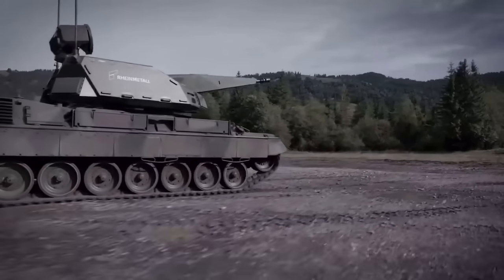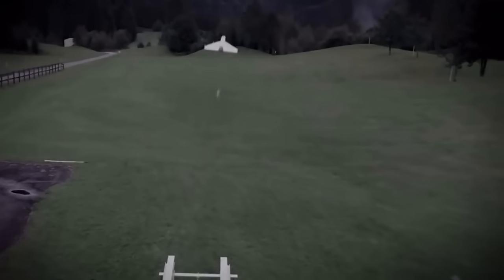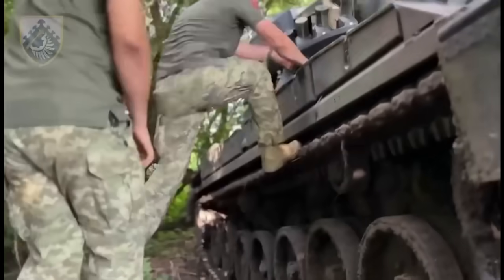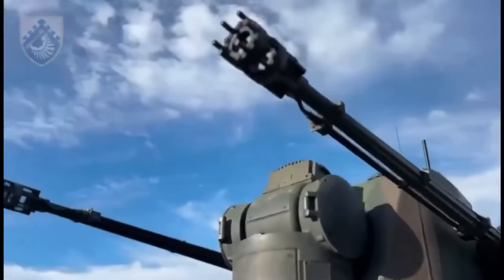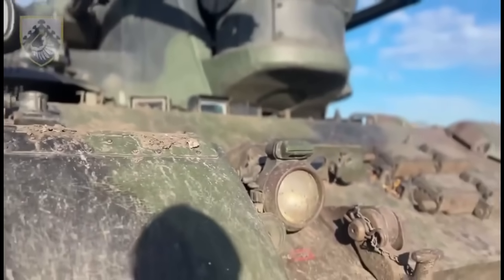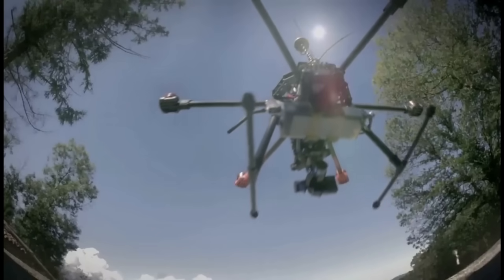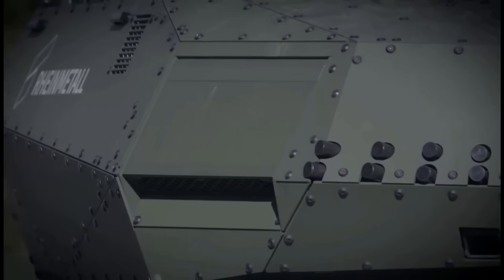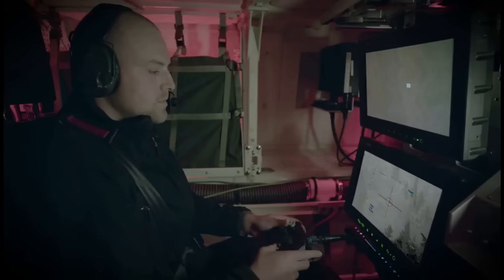Can This Tank Shoot Down Drones?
Watch as Germany’s Gepard and Rheinmetall’s Skyranger 35 unleash devastating firepower against Russian drones in relentless nightly raids. This cinematic breakdown showcases real-world footage, battlefield analysis, and the tech behind these lethal air defense systems.
Featuring modular weapon platforms, radar-guided targeting, and programmable munitions, these systems are redefining drone warfare.